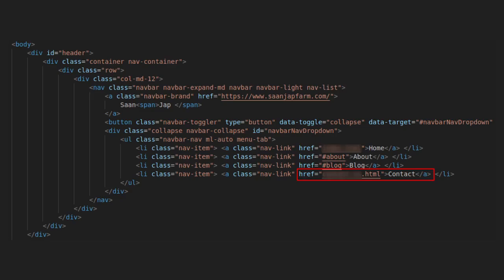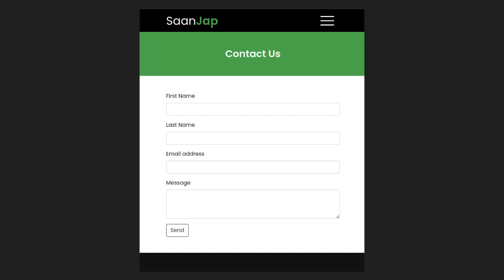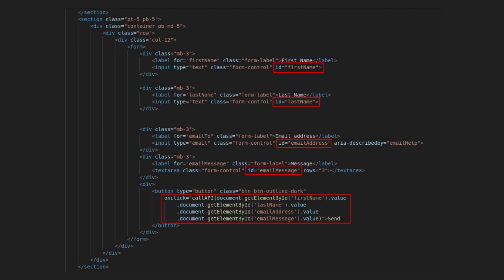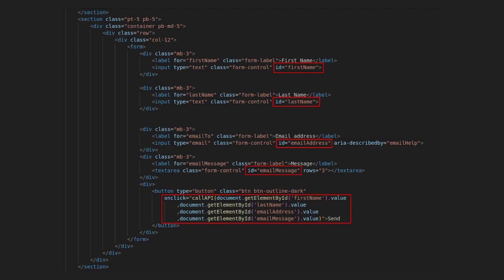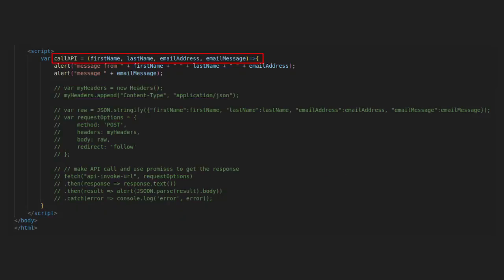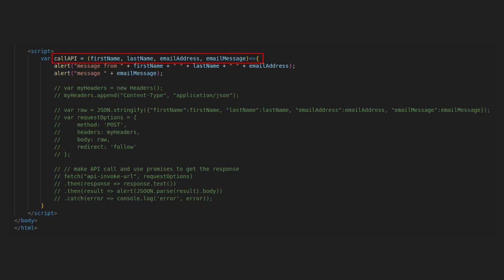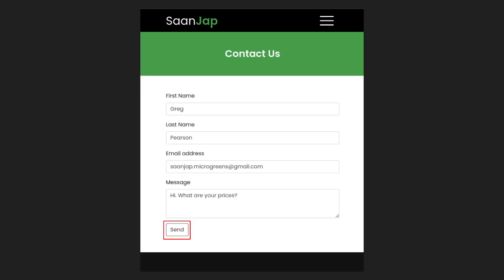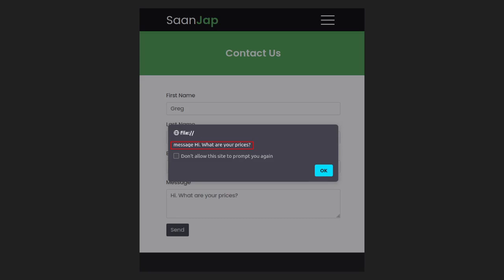Create a Dynamic Web Page for an AWS S3 Static Website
How to add a dynamic web page to a static website using Lambda and SES.